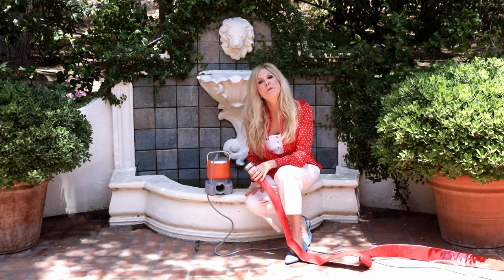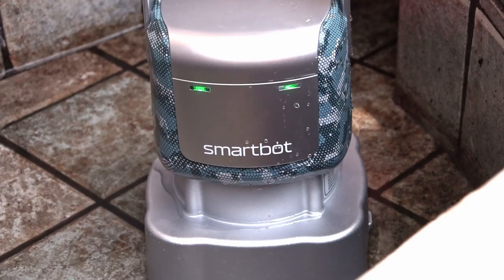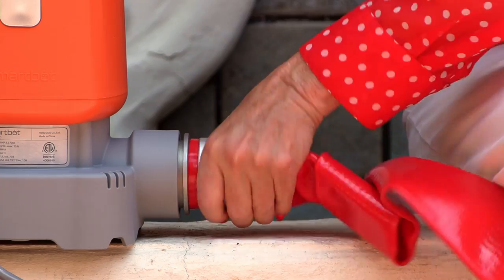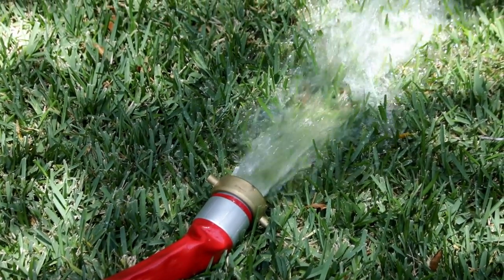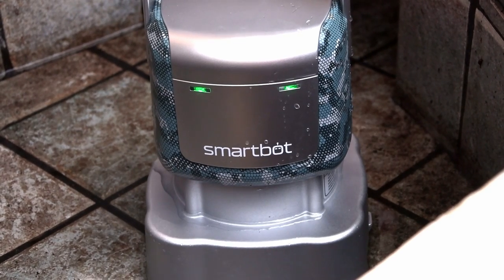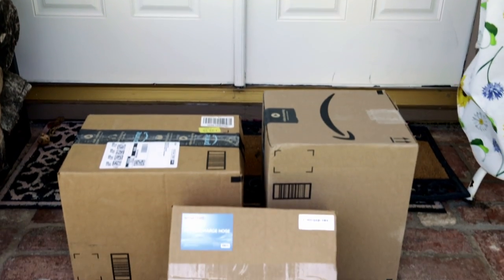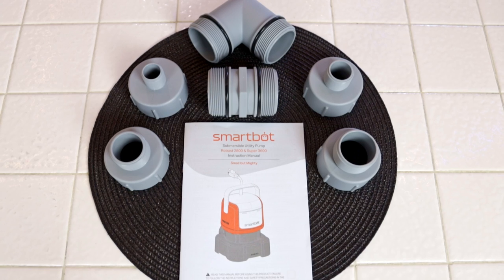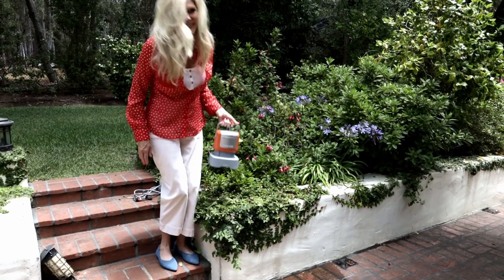Best FLOOD WATERPUMP Submersible Pump for FLOODS | Basement Floods | Utility Sump Pump SmartBot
Rebecca Brand shows a great waterpump pump submersiblepump poolpump and how it works. I love this SmartBot pump for my garden, and it's great for basements, pools, fountains, and flooded areas as it can pump up to really high levels! The technology is state of the art and these submersible pumps work so very very fast! Smartbot pumps have an auto shut off, so you don't burn out your motor. I am really impressed with these SmartBot water pumps!

Click here to check them out and buy them:

Orange One I use: Model 2800

Camoflage Blue Pump Model: 4200

Large 2 Inch Hose：

Smartbot Store： -- all products